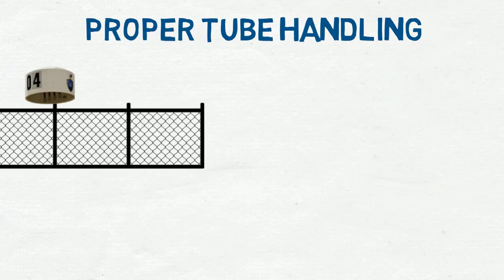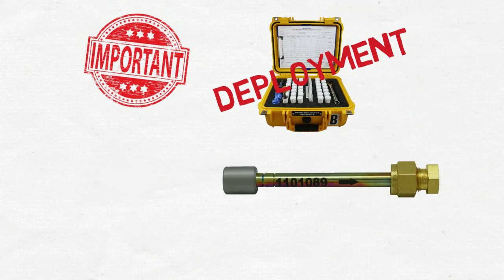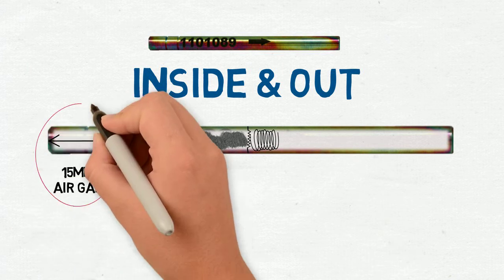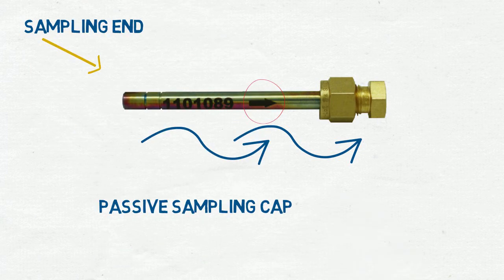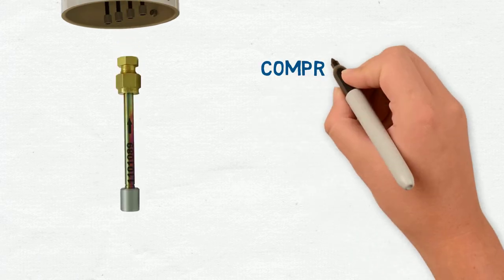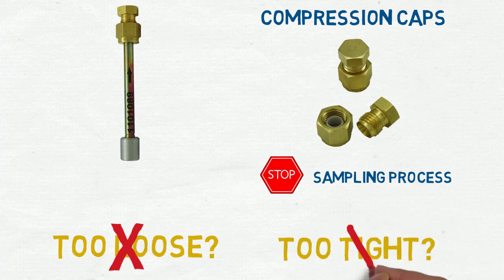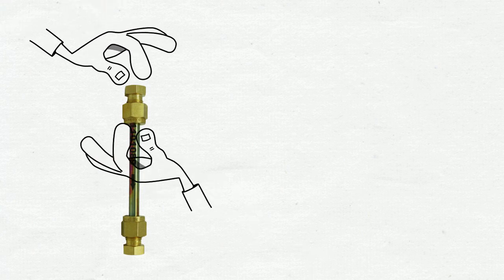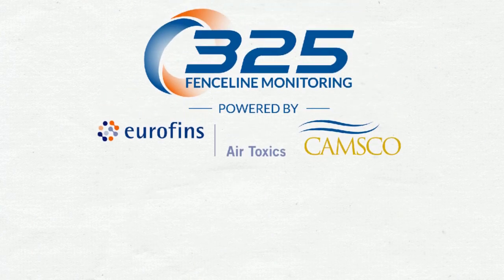Best Practices: Fenceline Monitoring Passive Tube Handling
Best practices for passive tube handling as related to Refinery Fenceline Monitoring EPA Method 325.